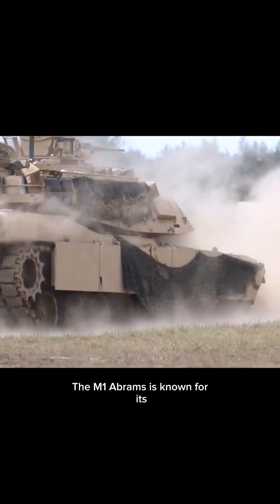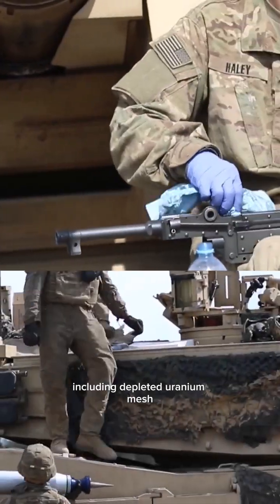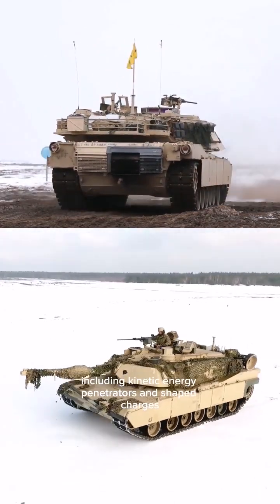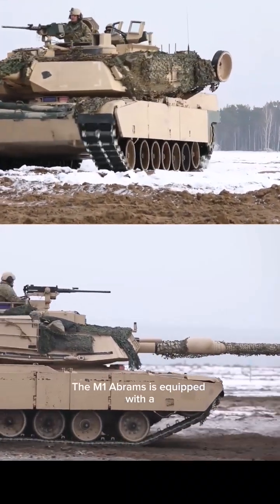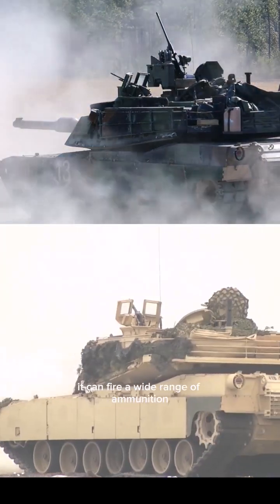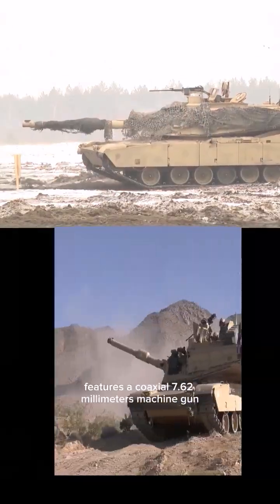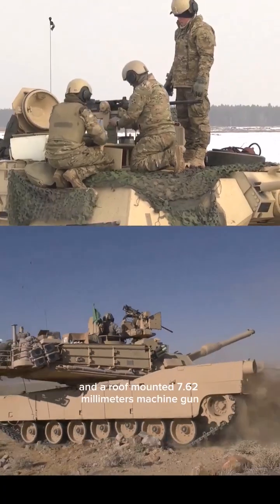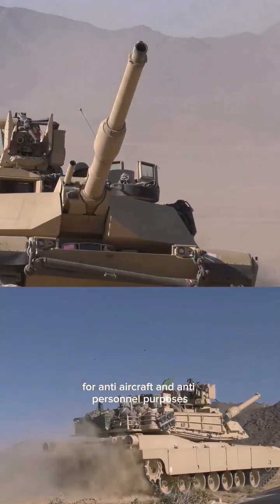M1 Abrams, the powerful American main battle tank. Will be sent to UKRAINE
The M1 Abrams is known for its exceptional armor protection.  The tank's frontal turret and hull armor are composed of advanced composite materials,  including depleted uranium mesh,  which provide excellent resistance against various threats,  including kinetic energy penetrators and shaped charges.  The interior is lined with Kevlar to mitigate spalling effects.  The tank's armor,  combined with its low profile and effective crew layout,  enhances crew survivability.
The M1 Abrams is equipped with a 120mm smoothbore cannon,  which is highly accurate and effective against armored targets.  It can fire a wide range of ammunition,  including kinetic energy penetrators and high-explosive rounds.  The tank also features a coaxial 7.62mm machine gun and a roof-mounted 7.62mm machine gun operated by the gunner.  Additionally,  the commander operates a .50 caliber M2 machine gun for anti-aircraft and anti-personnel purposes.